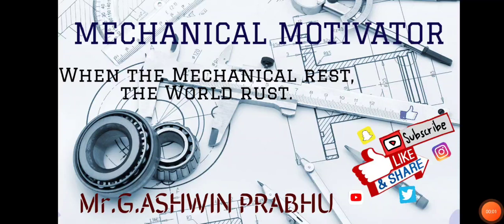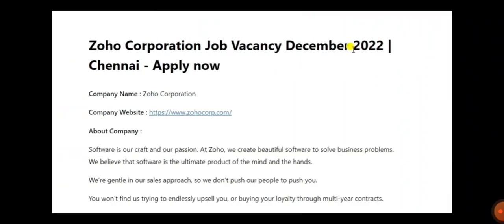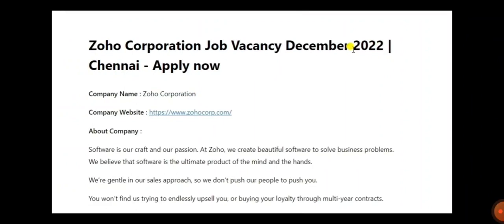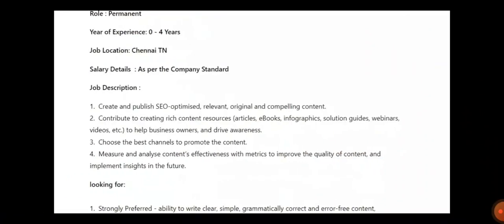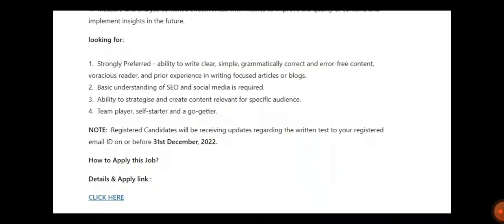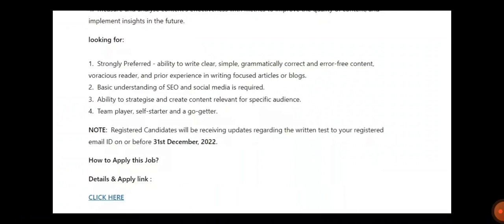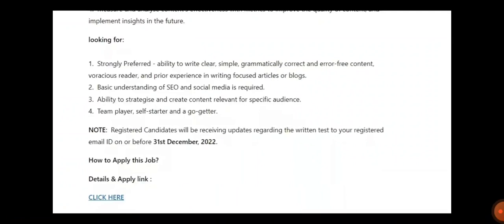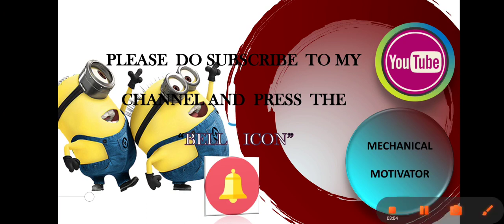Zoho Corporation Job Vacancy December 2022 | Chennai – Apply now | Any degree Apply 2023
Company Name : Zoho Corporation

About Company :

Software is our craft and our passion. At Zoho, we create beautiful software to solve business problems. We believe that software is the ultimate product of the mind and the hands.

We’re gentle in our sales approach, so we don’t push our people to push you.

You won’t find us trying to endlessly upsell you, or buying your loyalty through multi-year contracts.

For more than 25 years, Zoho Corporation been committed to building software and technology that help businesses excel.

From small companies to large organizations, 80M+ users worldwide rely on Zoho to get work done. Zoho is privately held and profitable with more than 11,000 employees.

Zoho Corporation Job Vacancy
Designation: Content Writer

Educational Qualifications: Any Degree

Role : Permanent

Year of Experience: 0 – 4 Years

Job Location: Chennai TN

Salary Details  : As per the Company Standard

Job Description :

1.  Create and publish SEO-optimised, relevant, original and compelling content.
2.  Contribute to creating rich content resources (articles, eBooks, infographics, solution guides, webinars, videos, etc.) to help business owners, and drive awareness.
3.  Choose the best channels to promote the content.
4.  Measure and analyse content’s effectiveness with metrics to improve the quality of content, and implement insights in the future.

looking for:

1.  Strongly Preferred – ability to write clear, simple, grammatically correct and error-free content, voracious reader, and prior experience in writing focused articles or blogs.
2.  Basic understanding of SEO and social media is required.
3.  Ability to strategise and create content relevant for specific audience.
4.  Team player, self-starter and a go-getter.

How to Apply this Job?